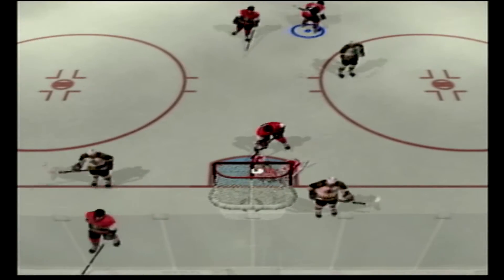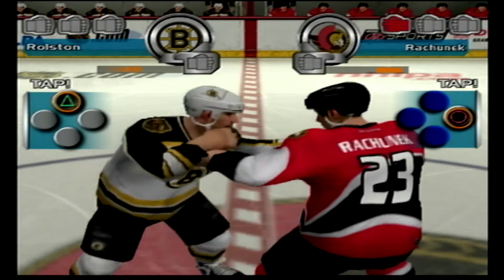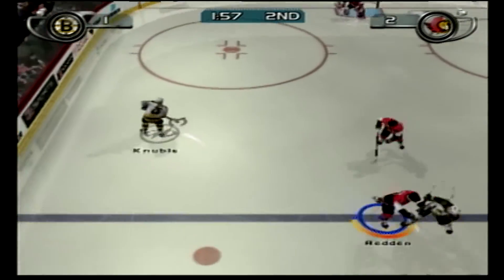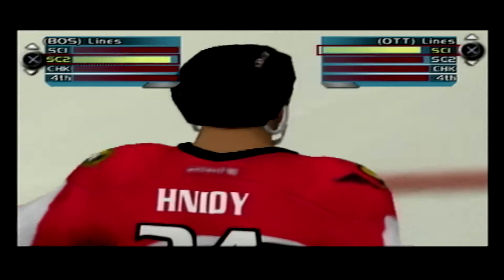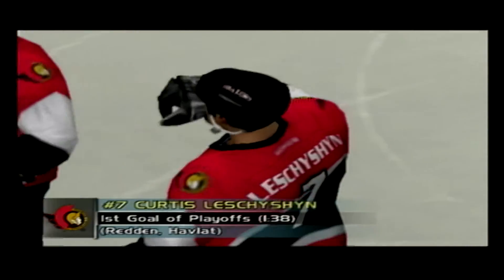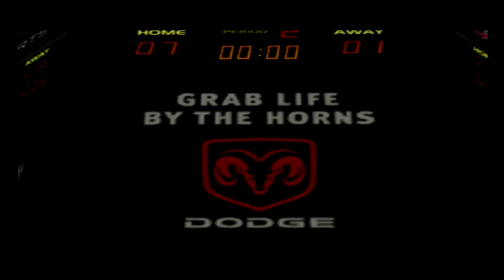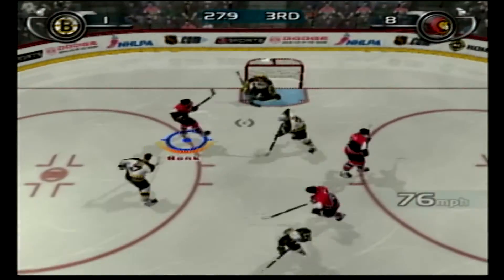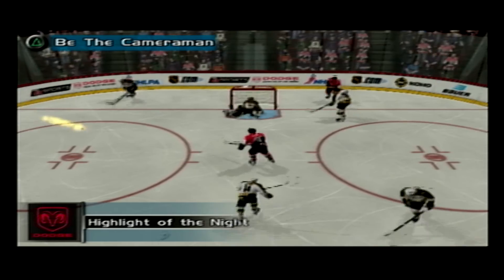NHL Hitz Pro Playstation 2 Playoff best of 3 Senators vs Bruins # 29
I play a season in NHL Hitz Pro on Playstation 2 with the Ottawa Senators. Here the gameplay of the episode 29 against Bruins. There is no commentary only the videogame.

NHL Hitz PRO on PS2 is a hockey game that was released in 2003.